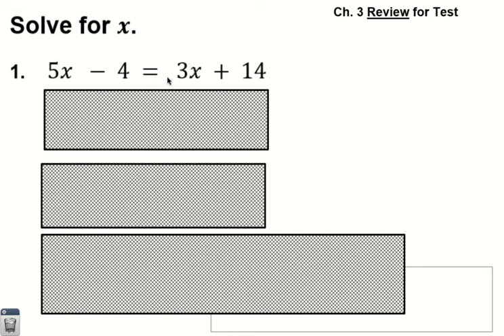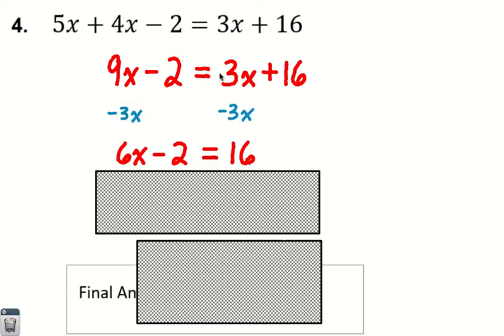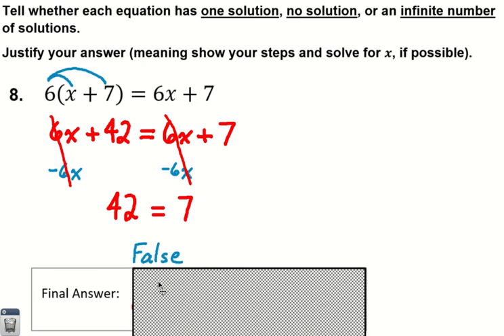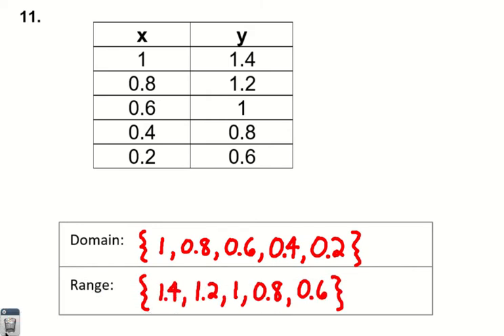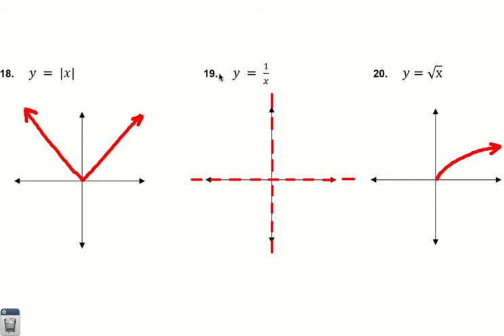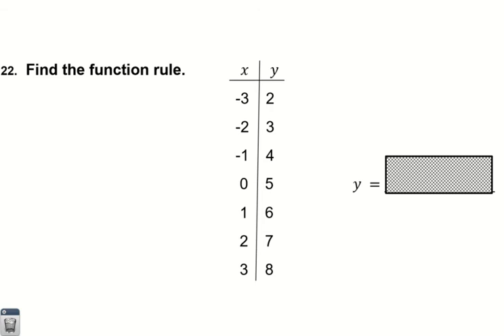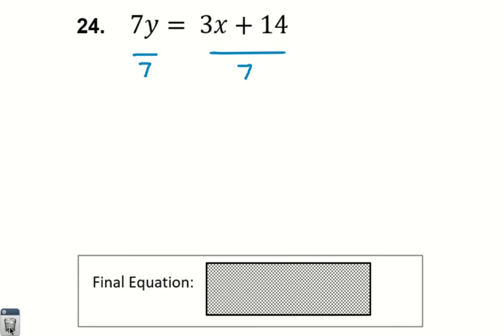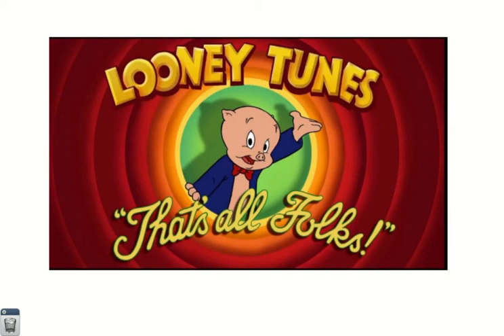Integrated Math I - Chapter 3 Sample Test